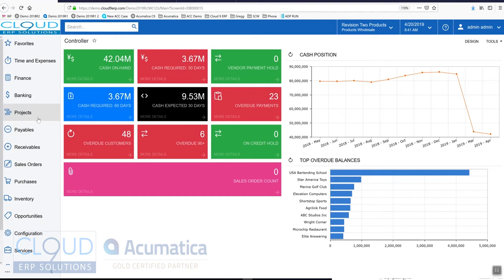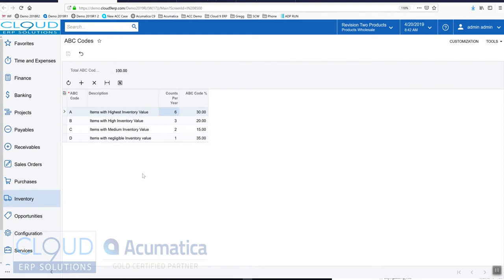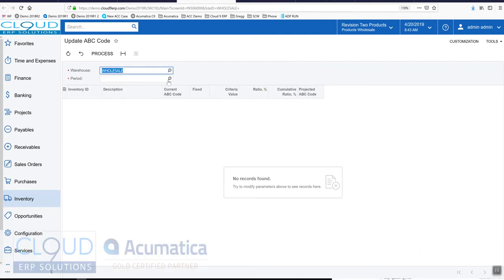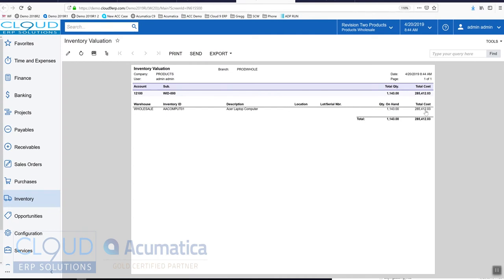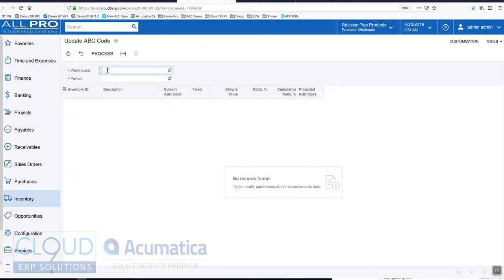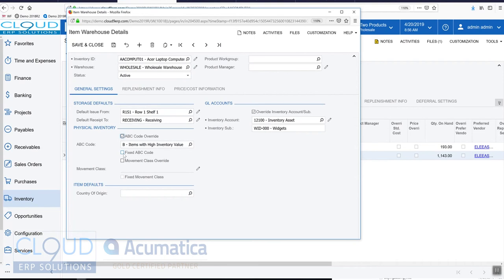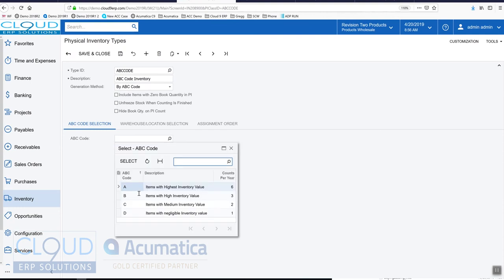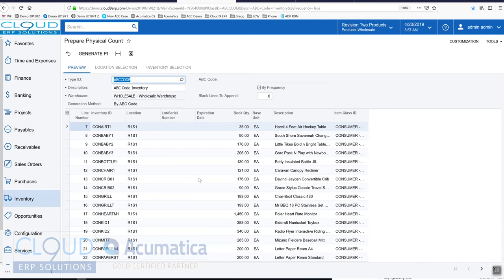Use Inventory ABC Codes in Acumatica to Categorize your inventory value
Learn how to configure ABC Codes in Acumatica and how they can help perform inventory cycle counts.